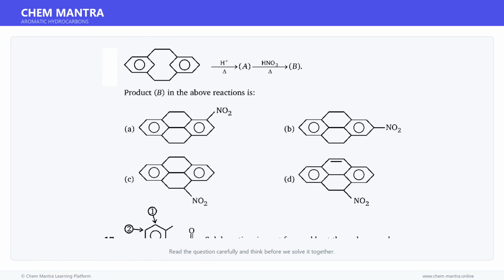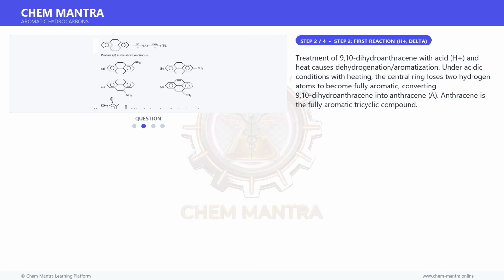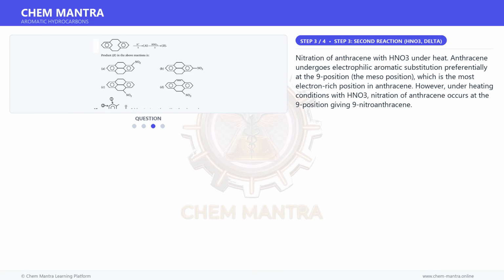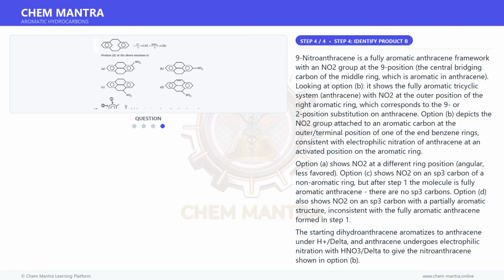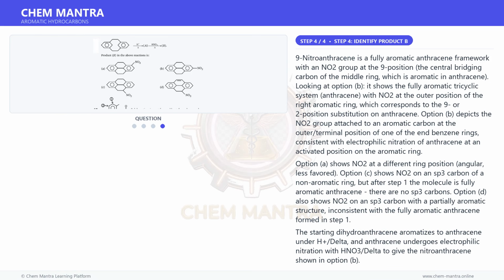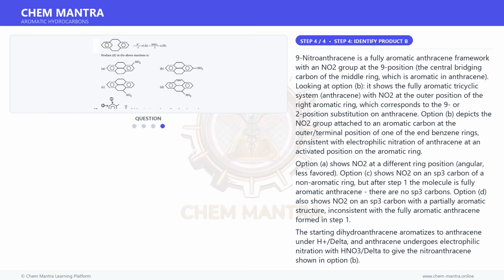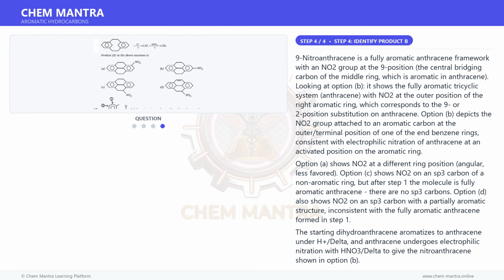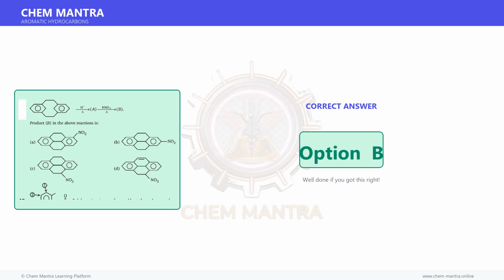Aromatic Hydrocarbons | JEE & NEET Chemistry | Chem Mantra